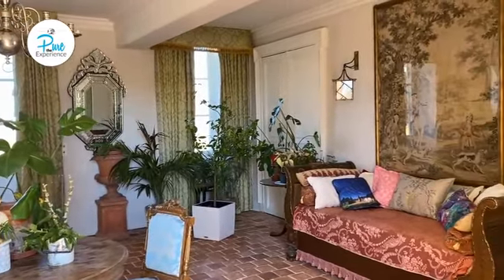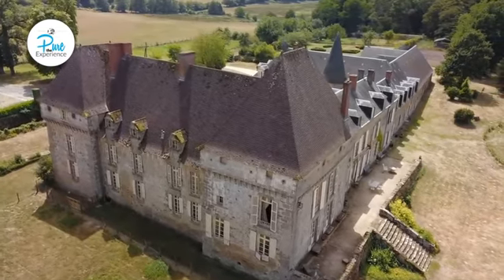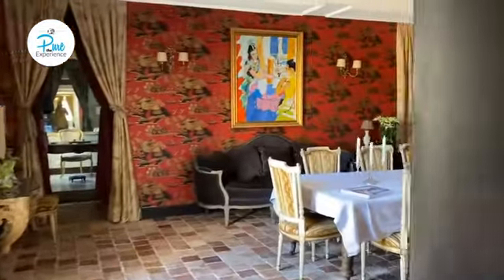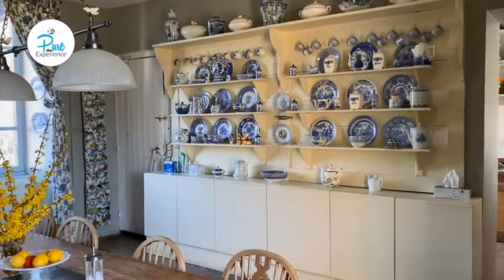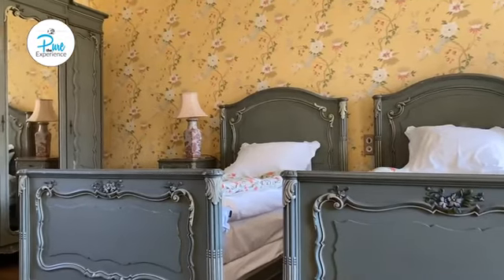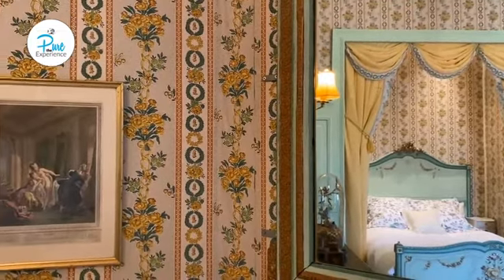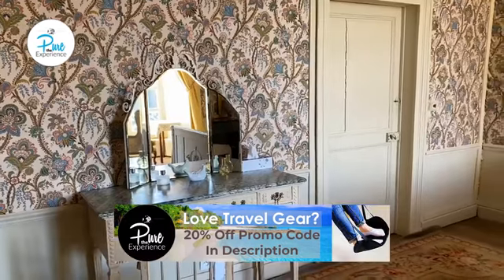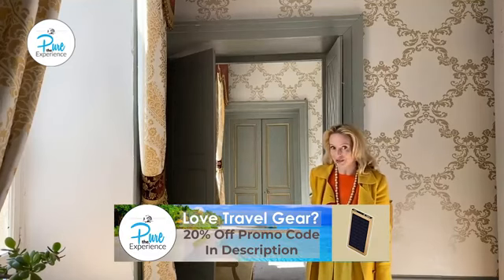A French Chateau Tour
▶️Travel Accessories Every Traveler Needs, But Few Actually Have!

I read a fantastic post recently titled “No, it’s not your opinion. You’re just wrong“, and it’s often tempting to scream this when given travel advice from those with a horrible misconception about anything related to travel!!

And you know exactly the people and advice I’m talking about. It’s the auntie who thinks that you’ll leave for your trip abroad and wind up kidnapped, murdered or raped. Or the grandmother who lectures that you should never touch food from a roadside stand. Mine told me I shouldn’t travel to Africa as it was likely I would return home with Aids!!

It’s the cheap backpacker who says not to bother buying bottled water because tap water is fine (the same guy who shows up 4kg lighter after having gone incognito for three days) or the drunk uncle who advises you’ll end up starring in the sequel to “Taken” or “Hostel”. Though granted, Liam Neeson can rescue me any day!

PURE THE EXPERIENCE TRAVEL CHANNELS